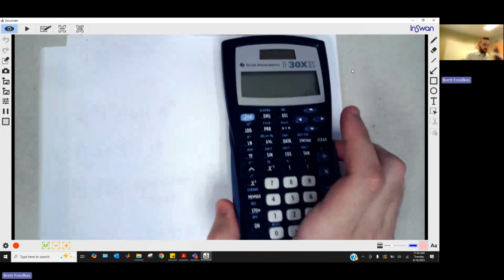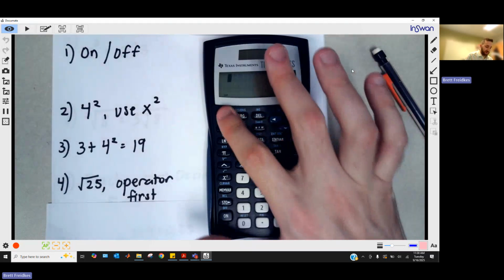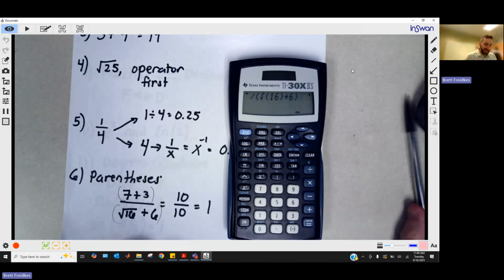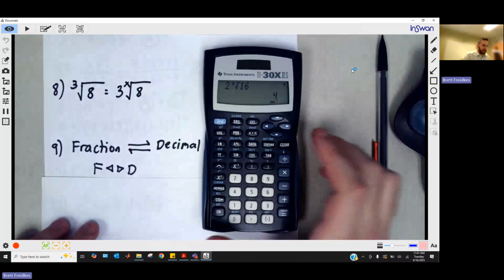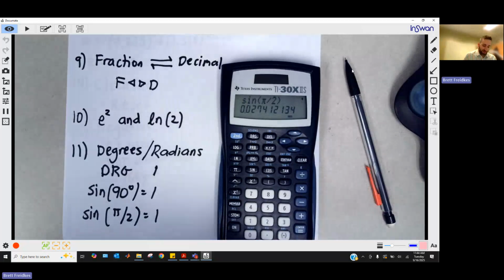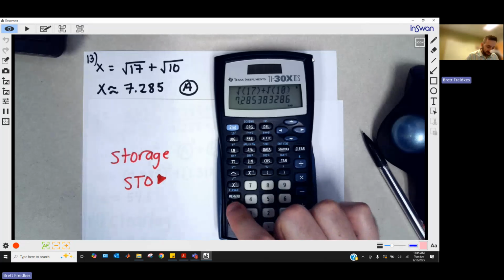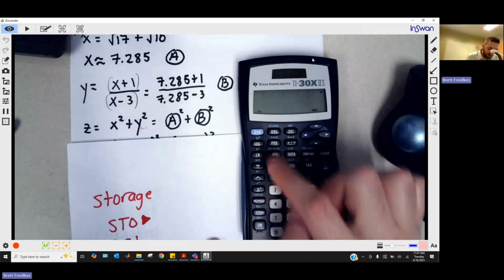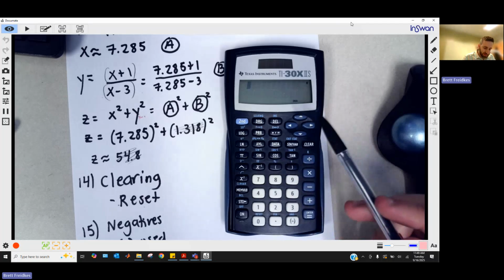Comp Methods: TI-30xIIS Calculator Tutorial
Hi, this video goes over the basics of a TI-30xIIS calculator. If you bought a TI-30xA instead, below is the video tutorial for that.